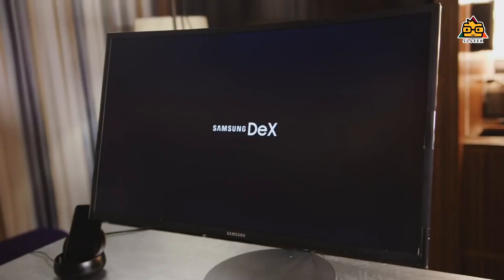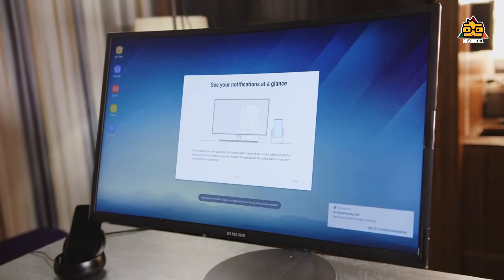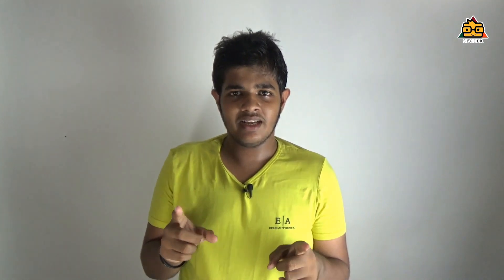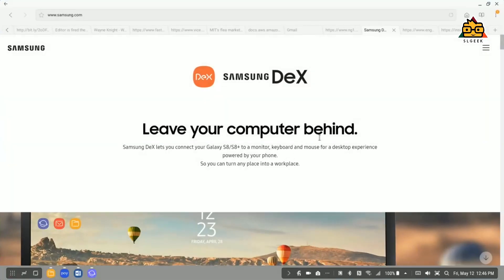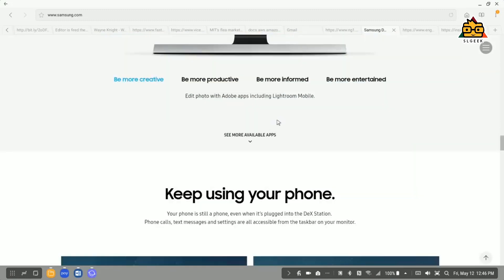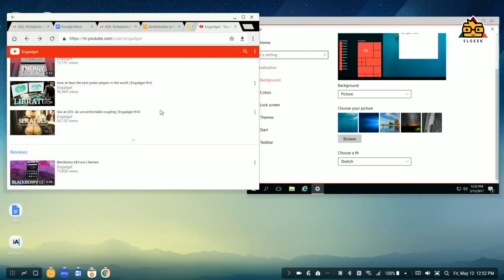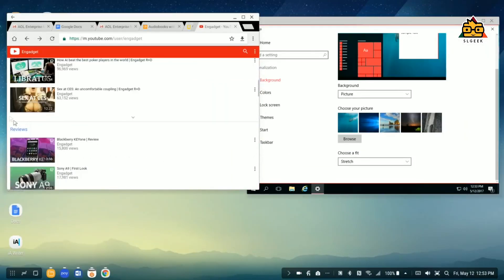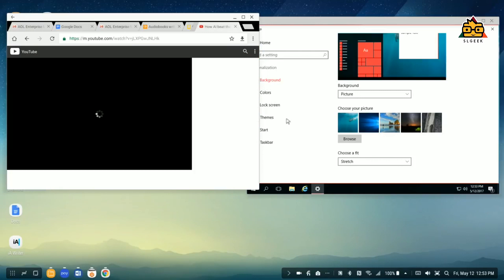All About Samsung Dex | Quick Review | Sinhala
in this video , we are going to review the samsung Dex Product . it has their own customized OS as well as windows . it wont project anything or mirror . so how does it work ? lets discuss . lets discuss further in comment section . also make sure to share this video with your friends . also SUBSCRIBE to our youtube channel to get latest video updates as fast as we launched . thanks for watching . stay tuned .

100% නොමිලේ